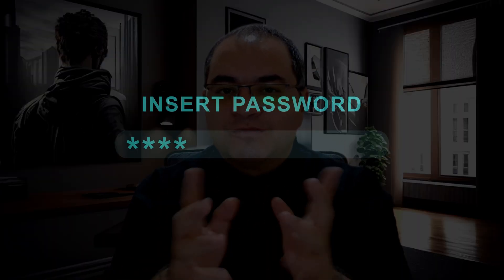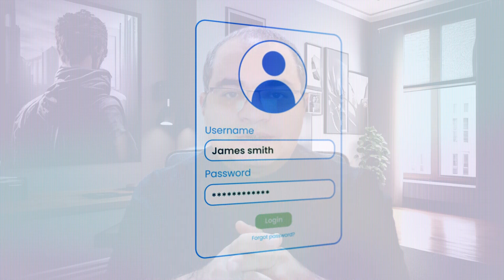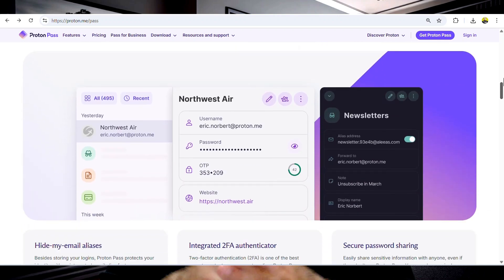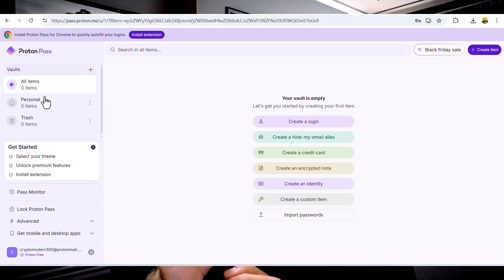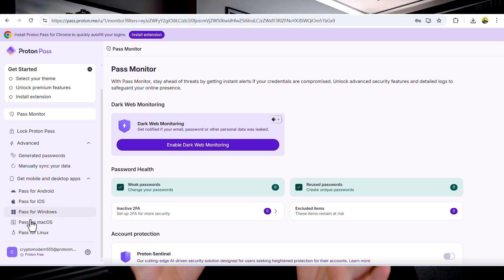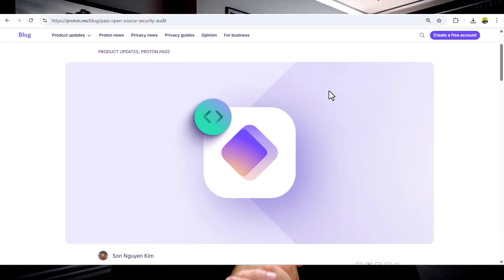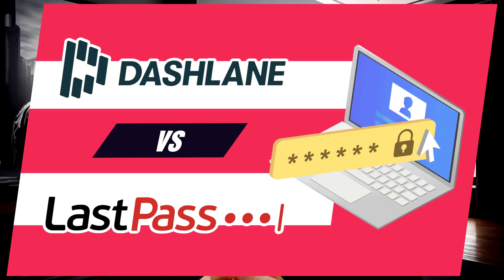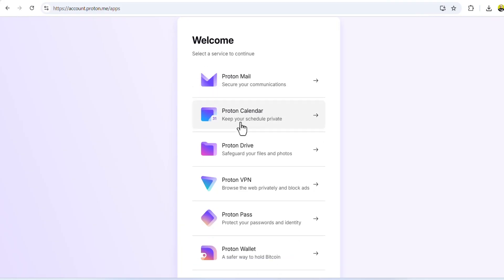Protect Your Passwords Like a Pro — Proton Pass Review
Protect your digital life with Proton Pass, the ultimate password manager from Proton. Easily store, generate, and autofill strong passwords across all your devices. Stay safe from hacks and enjoy peace of mind knowing your credentials are fully encrypted and private.

🔒 Features:
End-to-end encryption
Cross-device synchronization
Easy password generation
Autofill for apps and websites
Take control of your online security today with Proton Pass!